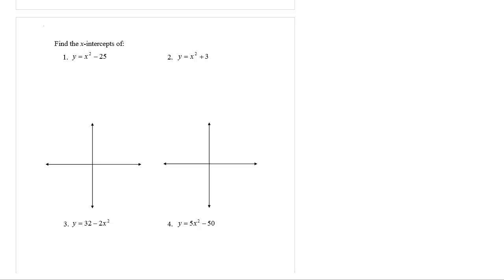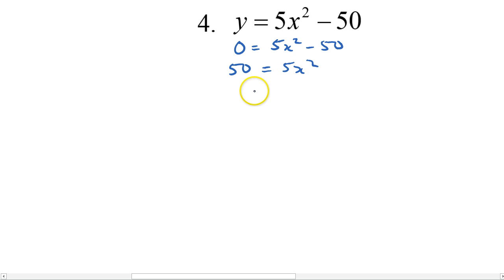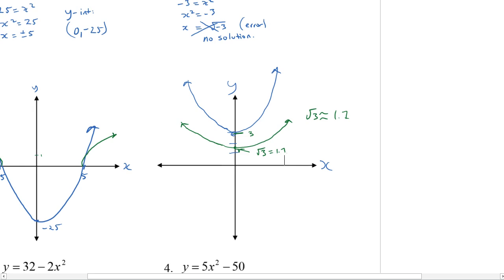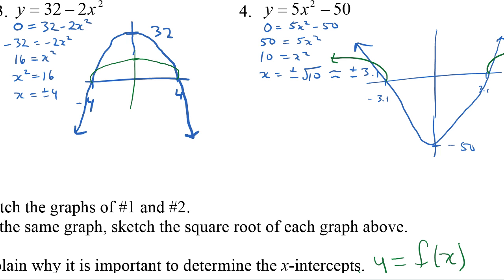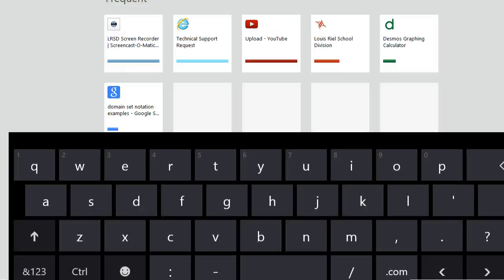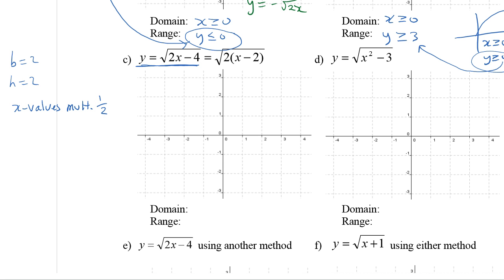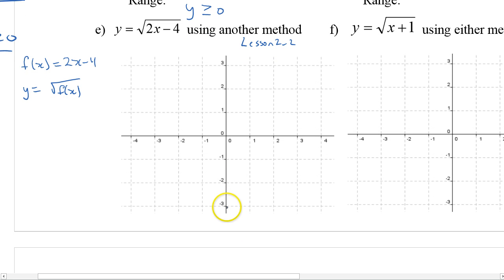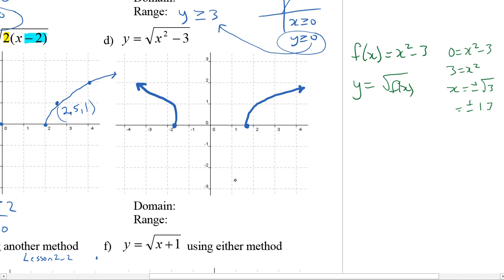Lesson 2 2 Practice A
Practice graphing radical functions with these examples.
Watch what happens to the domain and range.